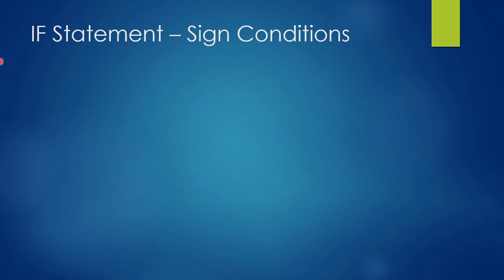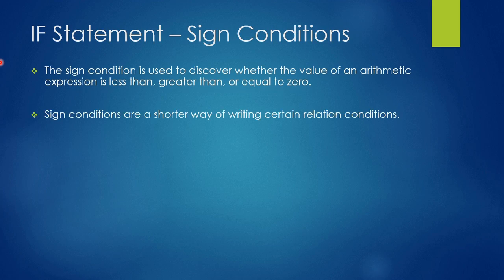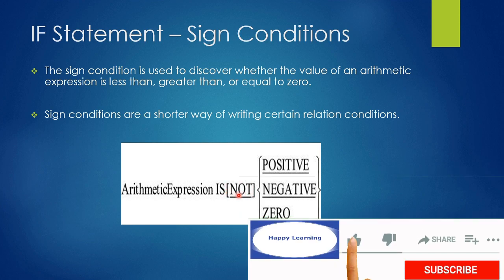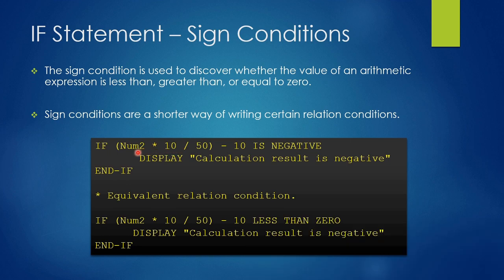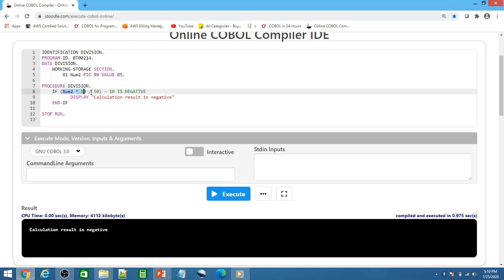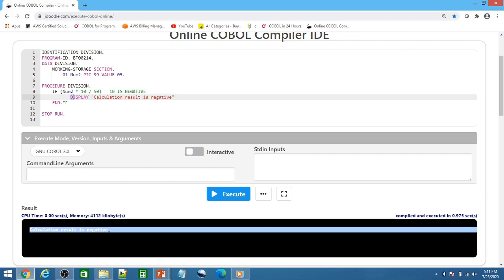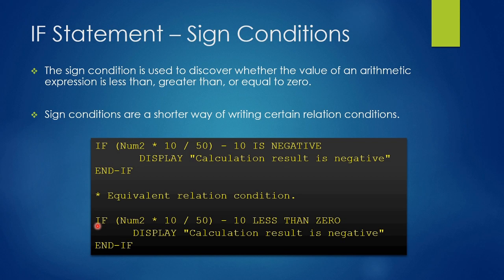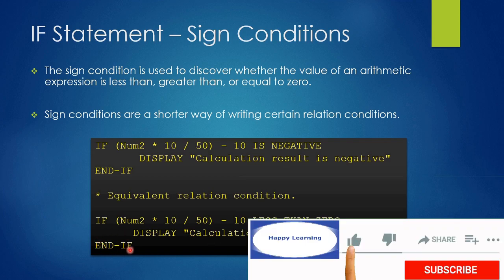Lesson 27 - IF statement (sign condition ) in COBOL | Explained with examples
We are looking into IF statement (sign condition) use in COBOL programming language. IF statement (sign condition) is explained with examples.

COBOL
IF statement in COBOL
IF relation condition
COBOL tutorial
COBOL tutorials
COBOL manual
COBOL manuals
COBOL programming language
COBOL for beginners
COBOL mainframe
COBOL training
COBOL technology
COBOL developer
COBOL examples
Learn COBOL

Chapter heads:
0:00 - Welcome
0:11 - What is sign conditions?
0:23 - Syntax of IF sign conditions
0:42 - Example 1
1:26 - Example 2
1:49 - Signing off